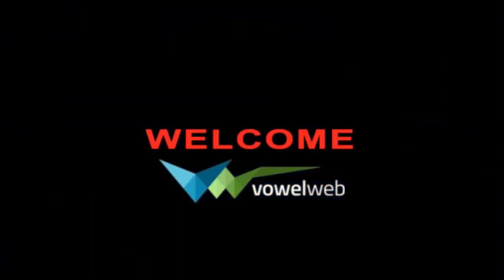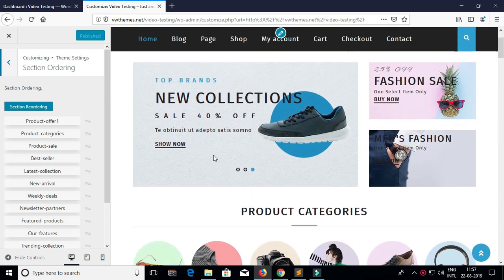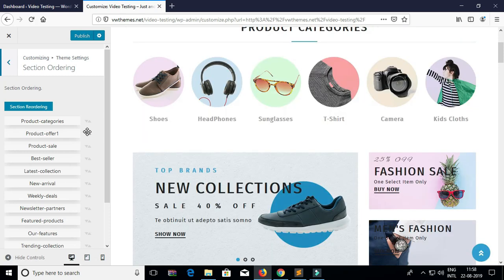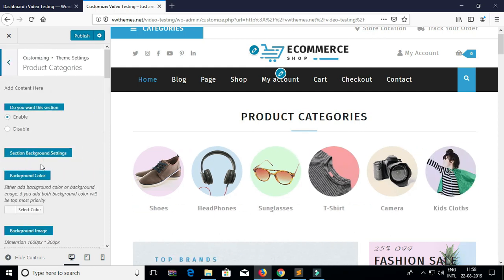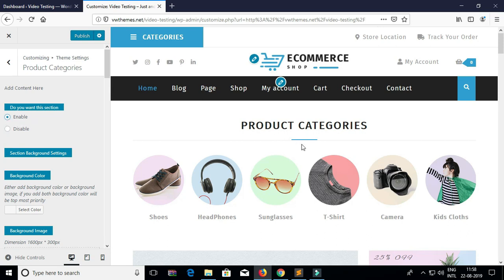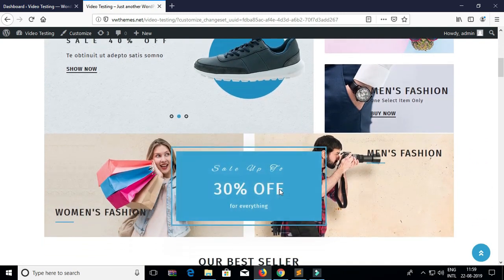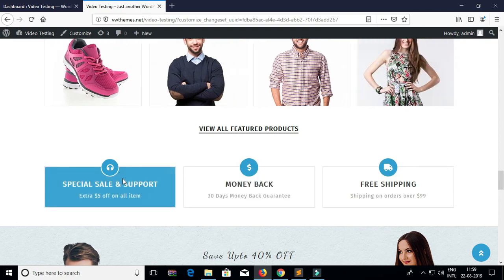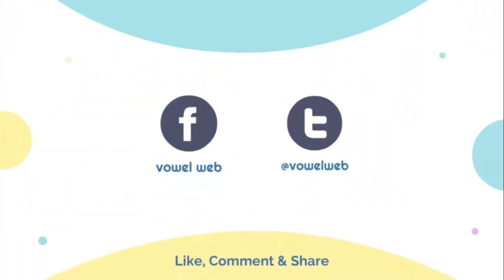How to Enable Disable or Sort sections in a WordPress Website